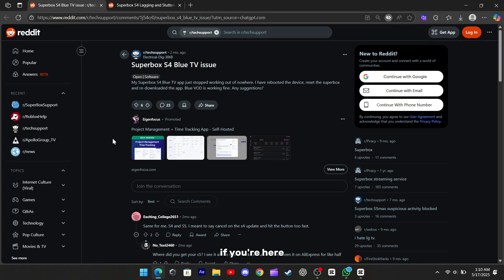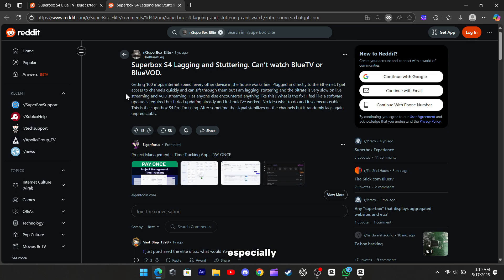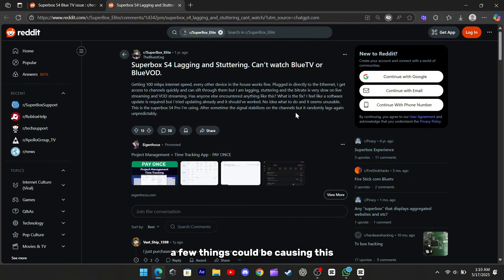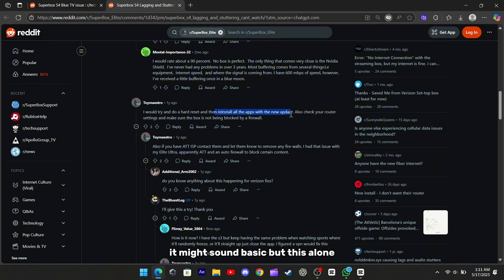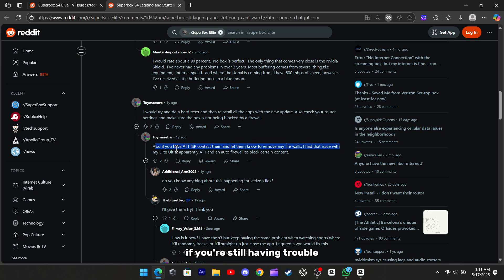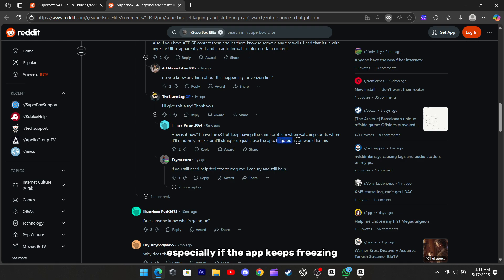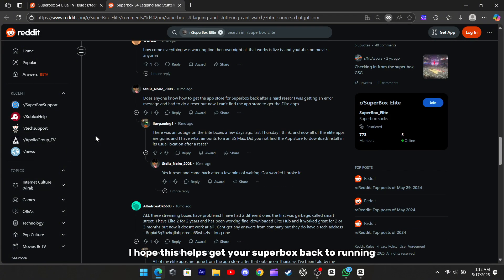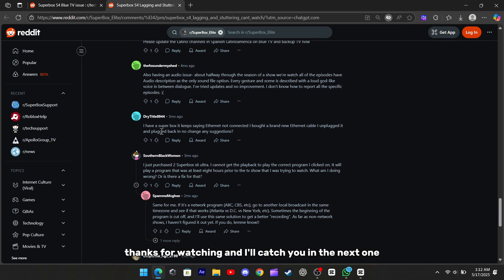Fix BlueTV Not Working on Superbox (2025)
🎬 Having trouble getting BlueTV to work smoothly on your Superbox S4 Pro? You're not alone! If it's lagging, buffering, or freezing — even with a fast internet connection — this video is for you. 🙌

In this video, I’ll show you simple and effective ways to fix the most common streaming issues on your Superbox S4 Pro ✅

Here are the key things to try:

🔌 Hard reset your Superbox S4 Pro
📲 Reinstall apps with the latest updates
🌐 Check router settings & disable firewall restrictions
🚫 Turn off QoS or advanced security features
🛡️ Try using a VPN to stabilize the connection
🔄 Wait for firmware updates if none of the above help

These fixes have helped a lot of users get their Superbox running smoothly again. 💡
If it works for you, or if you found another trick, share it in the comments! 💬